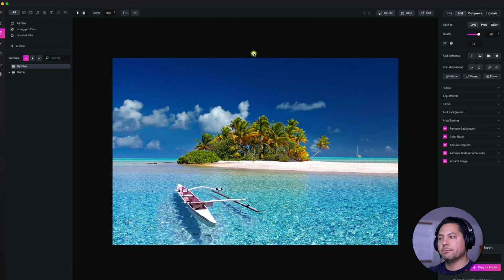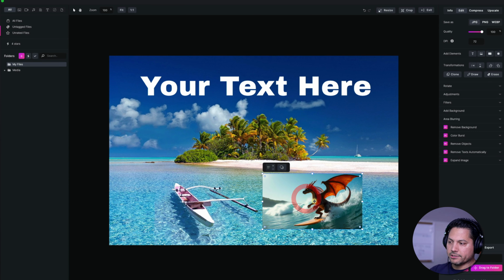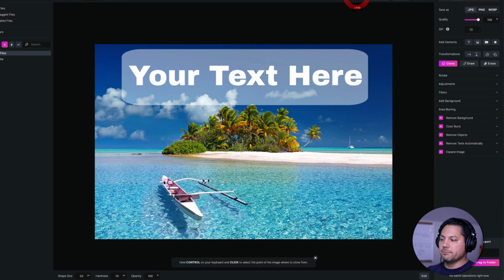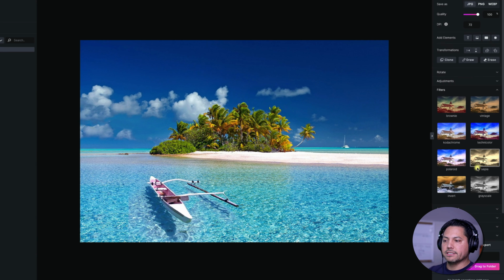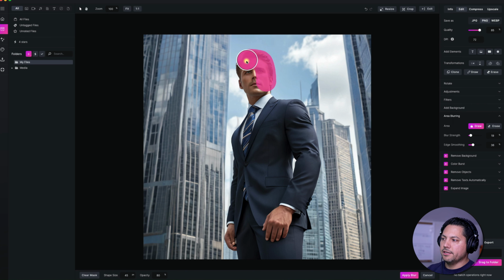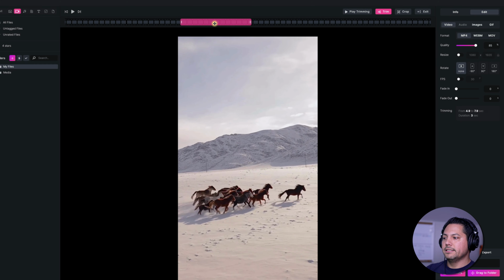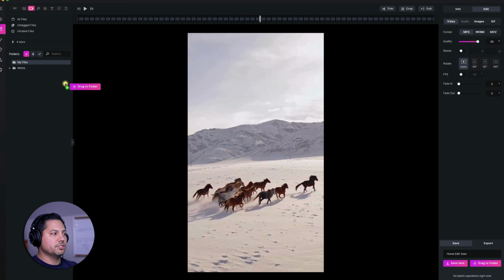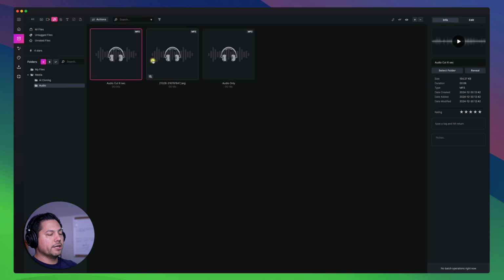MediaPlace 3 - Image, Video and Audio Editing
Unlock the potential of MediaPlace for editing your images, videos, and audio files with ease. Learn how to trim, enhance, and transform your media effortlessly using advanced tools and AI-powered features. From resizing and background removal to extracting audio or creating GIFs, this tutorial covers everything you need to elevate your creative projects.